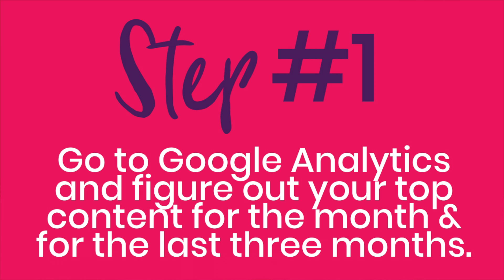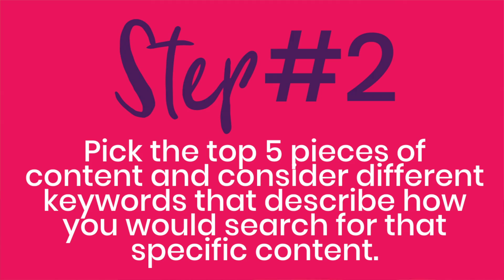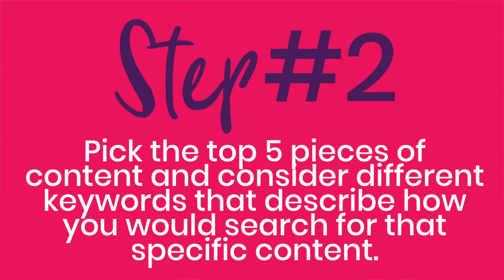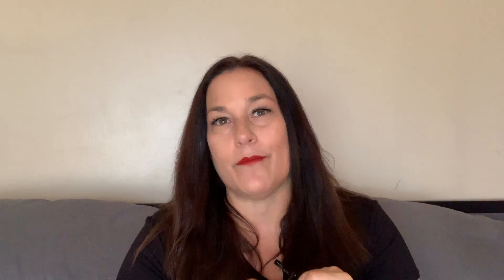5 Steps to Revamp your Content for Pinterest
In this video, we'll be discussing the 5 Steps to Revamp your Content for Pinterest.

On this channel, I help female entrepreneurs to market their businesses by working smarter not harder, specializing in Pinterest, Tailwind, and marketing systems that make your life and job easier!